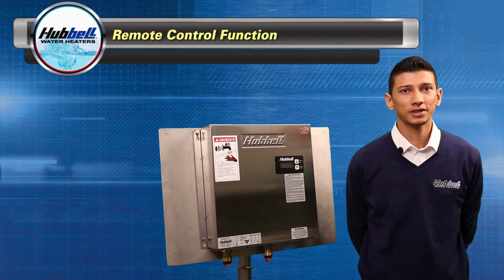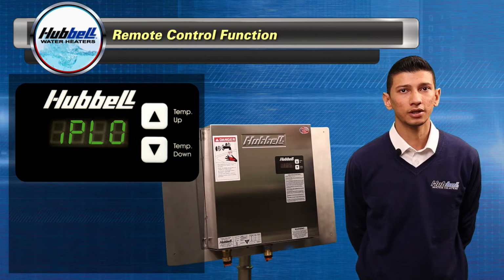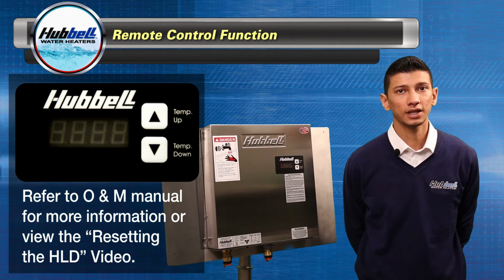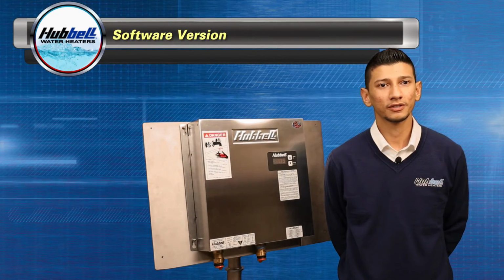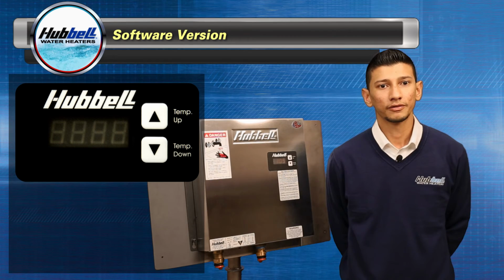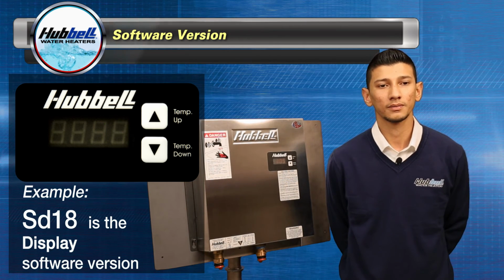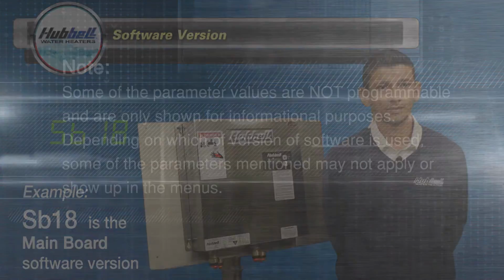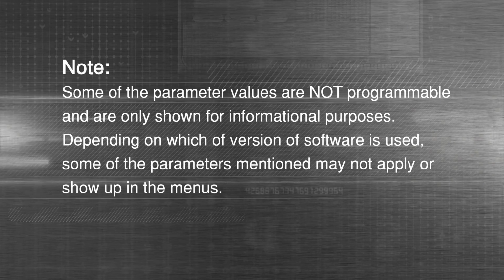Parameter settings of the Tankless Water Heater